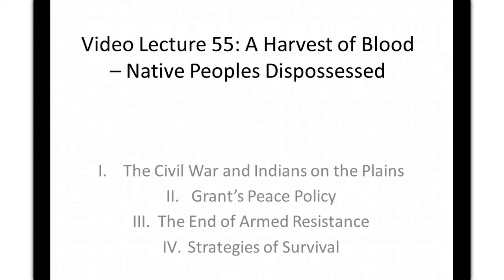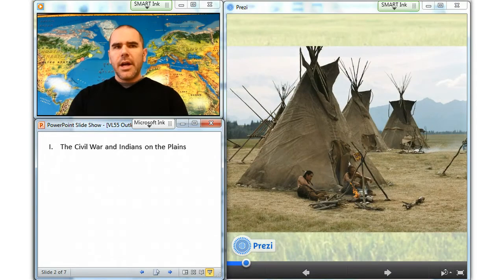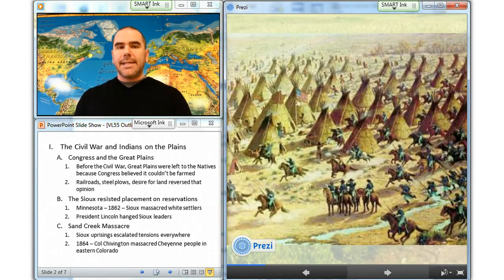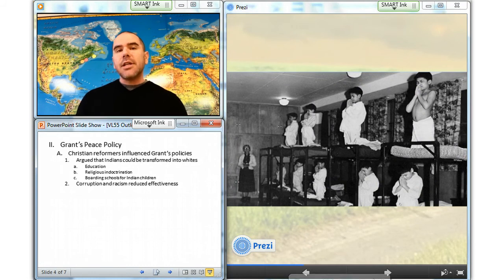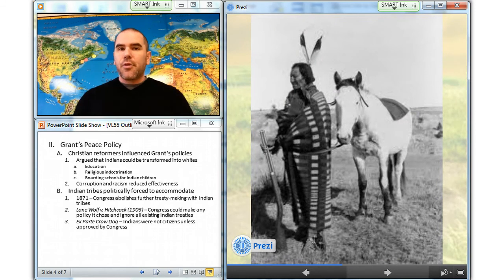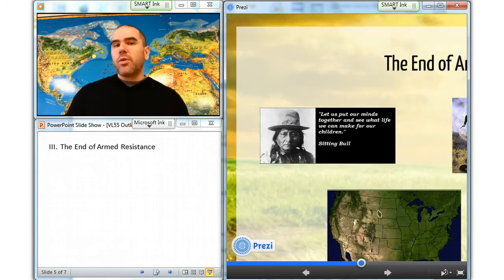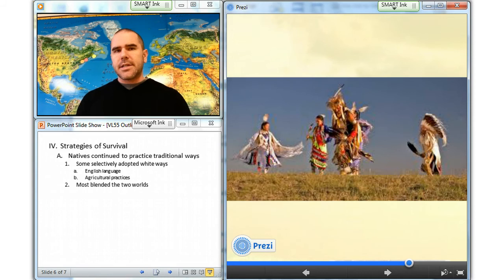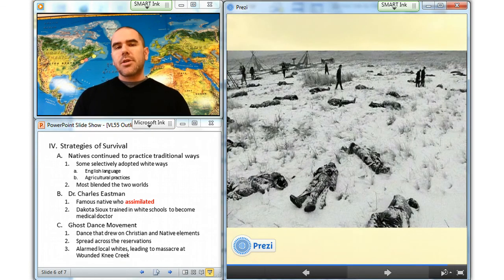Video Lecture 55: Native Peoples Dispossessed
Native Peoples Dispossessed: The Civil War and Indians on the Plains, Grant's Peace Policy, The End of Armed Resistance, Strategies of Survival